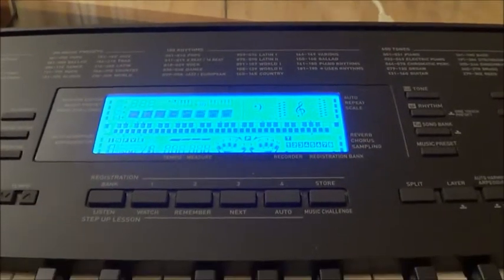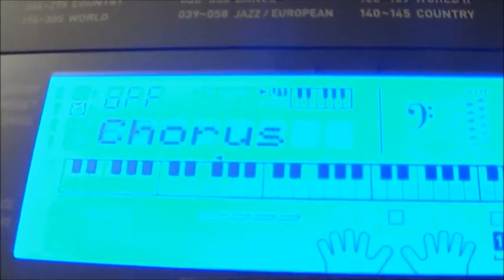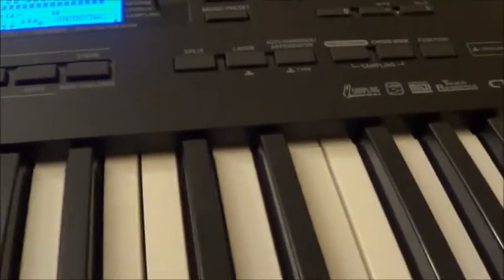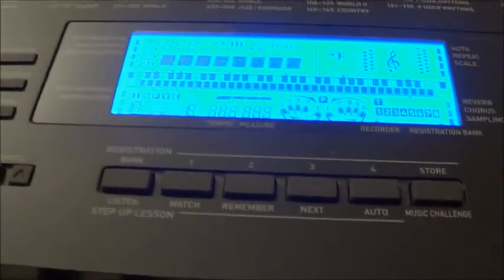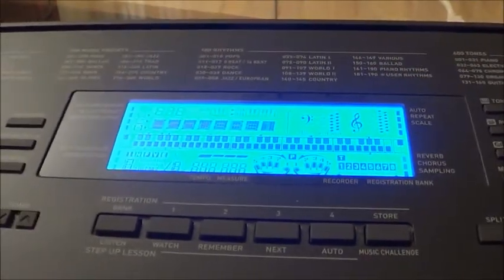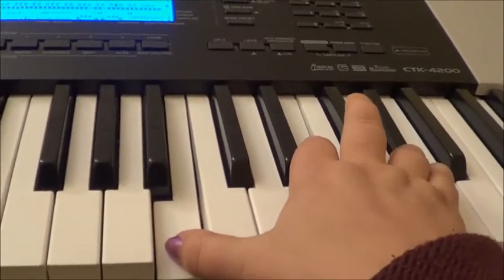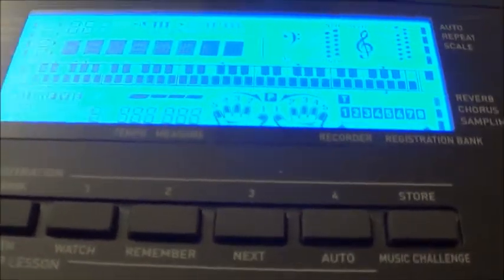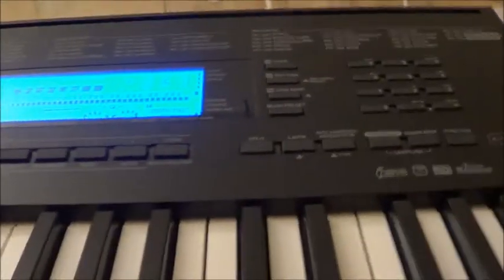HOW TO CREATE A NEW SOUND ON CASIO CTK 4200 AND WK 225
Hi, today I'll schow you how to create a new sound on CASIO CTK 4200, wchich has no syntesizer function...